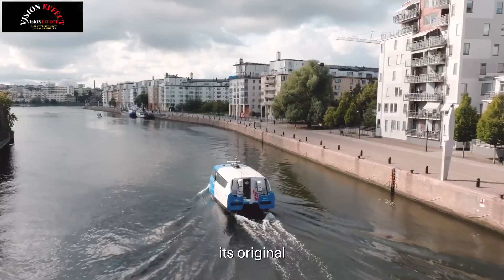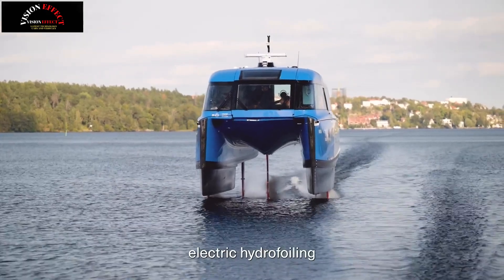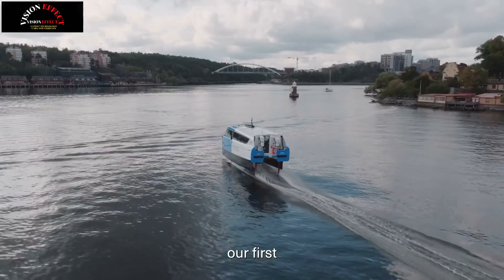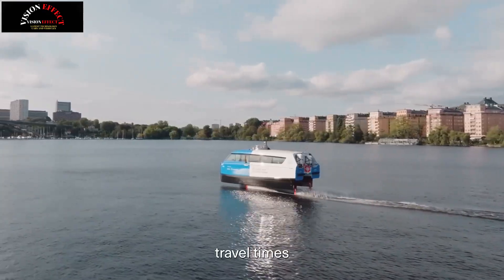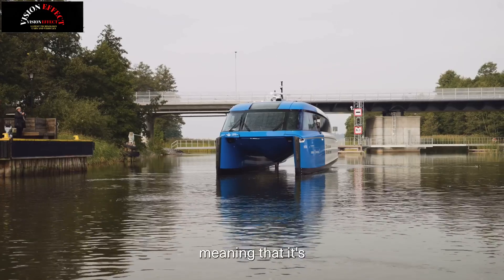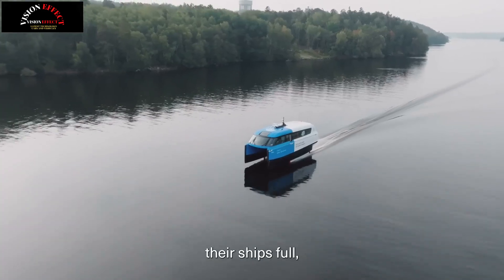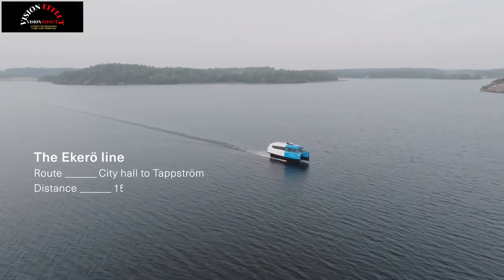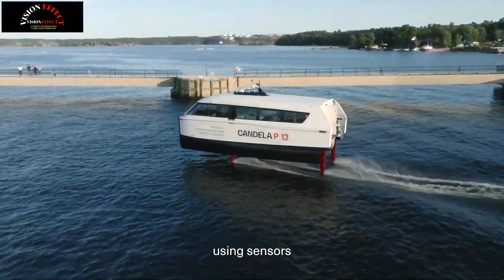The World’s First Electric Ferry to Enter Public Service | Candela P-12 Nova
The world’s first electric ferry to enter public service, the Candela P-12 Nova, will return to Stockholm waters on April 15 after the ice season.

The Candela P-12 is the world’s first passenger ferry to combine electric propulsion with hydrofoil technology, allowing it to literally float above the surface of the water with lower energy consumption and higher speeds.

As service resumes, new statistics from the Stockholm Region confirm that the ship is a great success for both passengers and the environment.

Nova emits 95% less CO2 and uses 84% ​​less energy per passenger-kilometer than conventional diesel-powered ships Lux and Sunnan, which operate on the same route.

At the same time, statistics show that Nova is extremely popular; most departures are fully booked—there are often long queues. The popularity is due to Nova reducing the travel time between Tappström (Ekerö centre) and Stockholm City Hall to 30 minutes, compared to around an hour by car or bus.

The data also shows that Nova is attracting more people to travel on the water, with a 30% increase in passenger numbers on route 89.

“ Nova is also attracting passengers to other ships. This is particularly exciting because one of our goals is to show that with fast and comfortable water transport, we can make car passengers switch to water transport,” says Gustav Hasselskog, CEO and founder of Candela.

Stockholm Region, which operates the service, will increase Nova’s sailings from five days a week to daily operations from May.

Candela says that at a cruising speed of 25 knots, the Candela P-12 is the fastest electric ship in the world. It is also faster than Stockholm’s fastest diesel-powered ferries. Its speed and low wave signature make the ship ideal for urban areas and sensitive ecosystems, where speed restrictions are often imposed because of the damaging wave signature of conventional ferries.

“It is important to show that the technology has matured and is suitable for demanding public transport use,” says Hasselskog. “This is the third generation of our foiling technology and, with the lessons learned from producing more than 100 recreational vessels, we are increasing production to meet demand.” Candela already has P-12 customers around the world, from Saudi Arabia to New Zealand and the US.

“We are incredibly happy that Region Stockholm has enabled us to demonstrate hydrofoil technology in the city’s public transport,” says Hasselskog. “We see that the waterways in many cities have enormous potential for fast, low-cost and emissions-free transport that can relieve road networks and connect communities. This is just the beginning.”